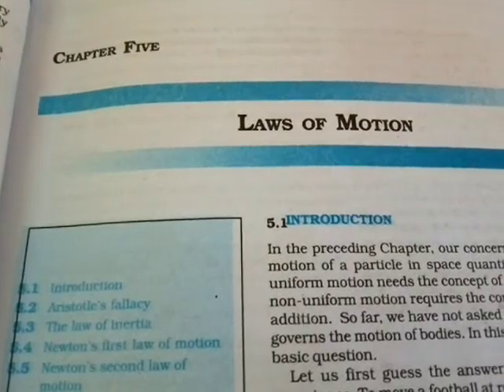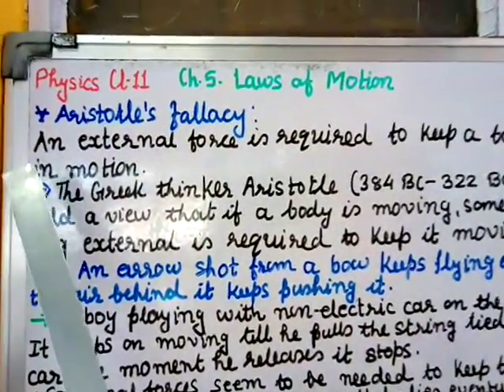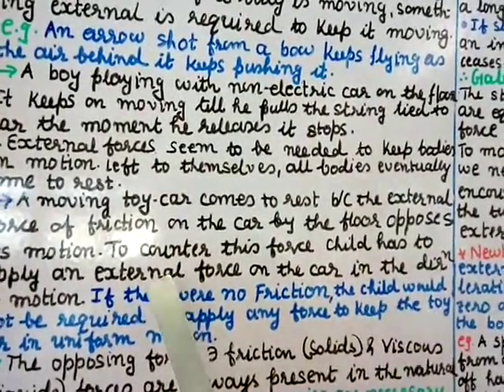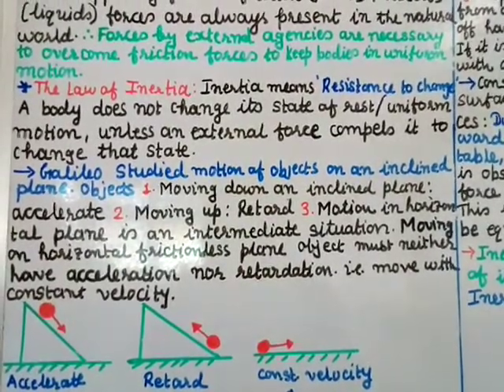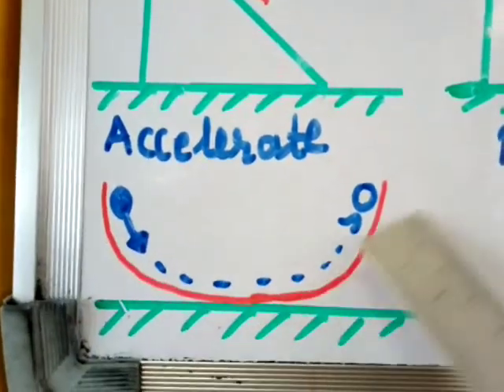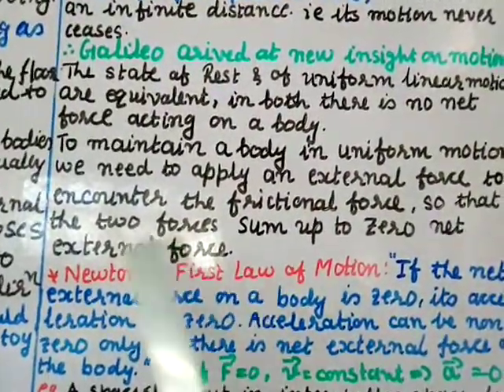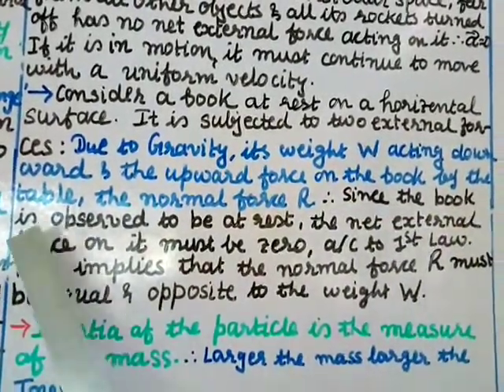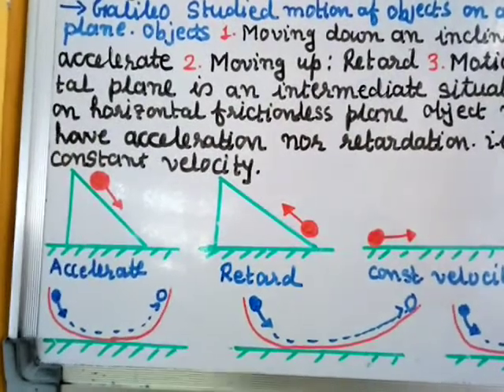Phy Cl XI Ch 5(Part1) Aristotle Fallacy, Law Of Inertia, Newtown's 1st Law Of Motion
Ch 5 Laws Of Motion
Aristotle's Fallacy